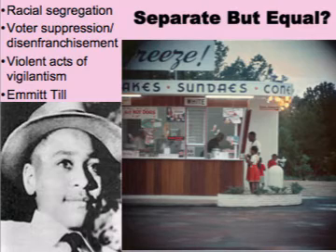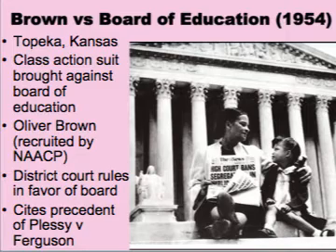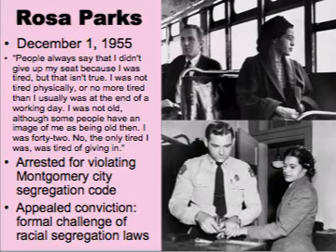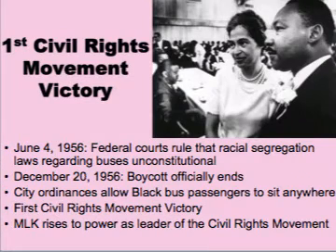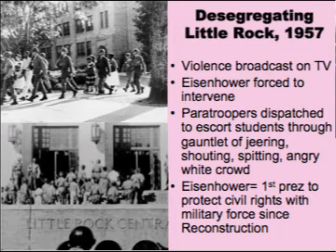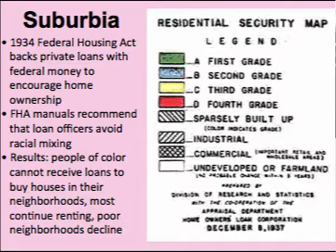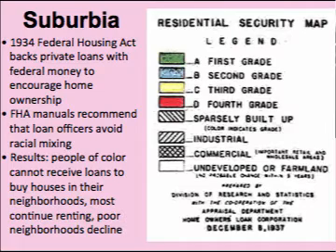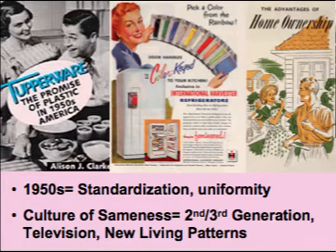Chapter 26- The 1950s